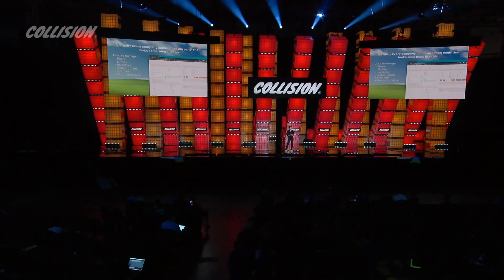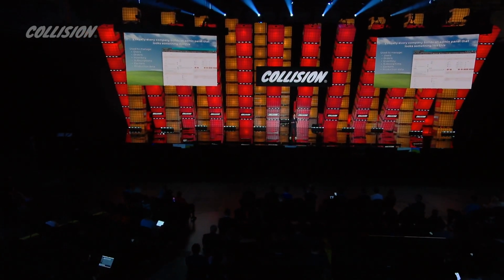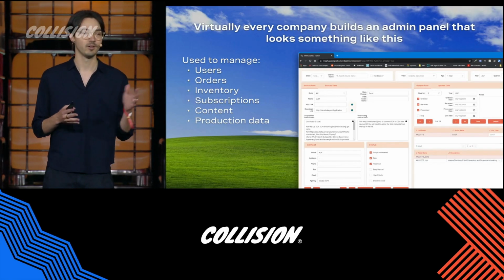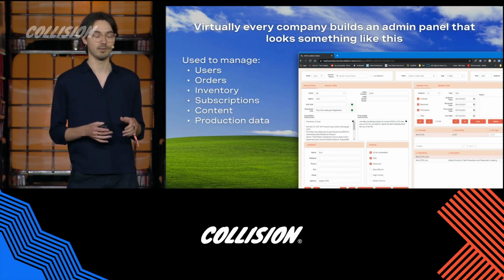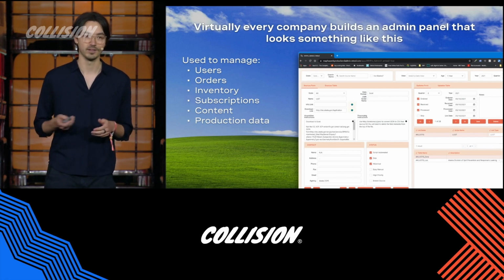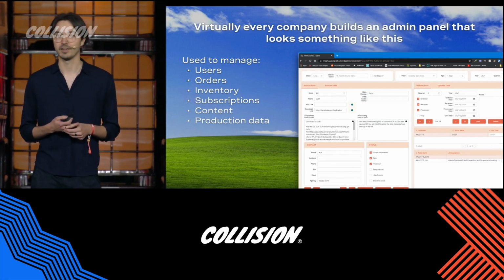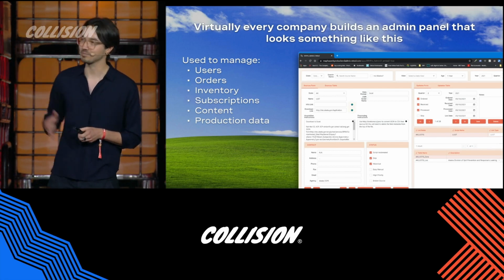Basedash - Collision 2023 Breakout Startups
Basedash founder and CEO Max Musing spoke on the main stage at the 2023 Collision conference.

Basedash is the admin interface you don't need to build. No dragging-and-dropping, no coding, it just works.